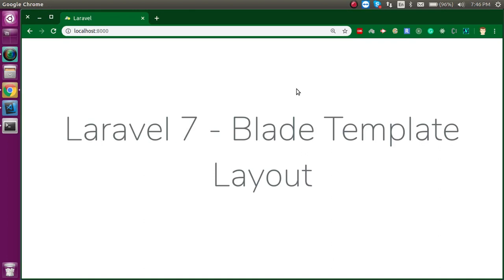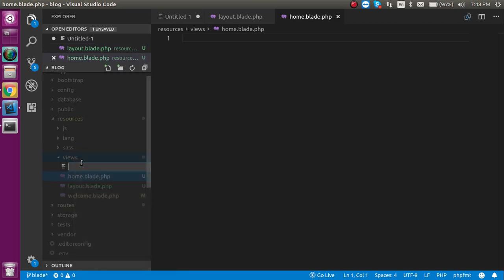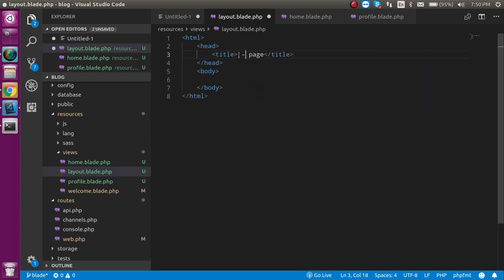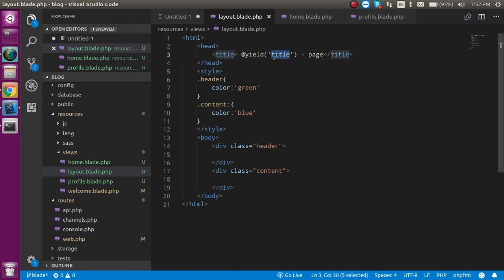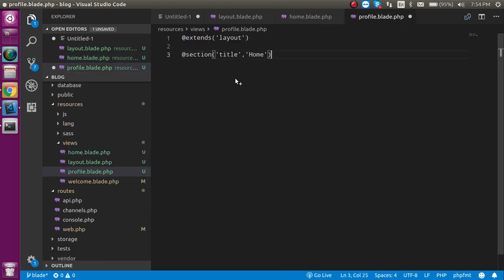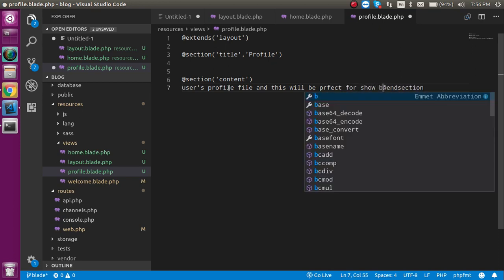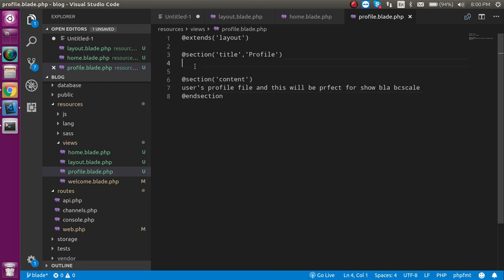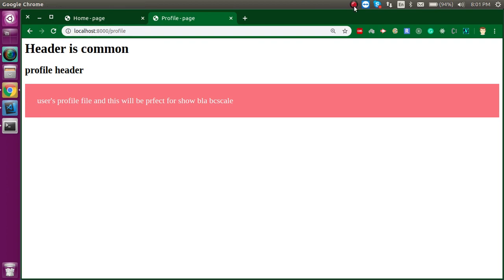Laravel 7 tutorial #11 Blade Template layout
in this laravel 7 tutorial, we learn about how to use common layout for all page with Laravel view  with simple example by anil Sidhu in the English language
Blade template layout
make layout view
make view
make routing
start code